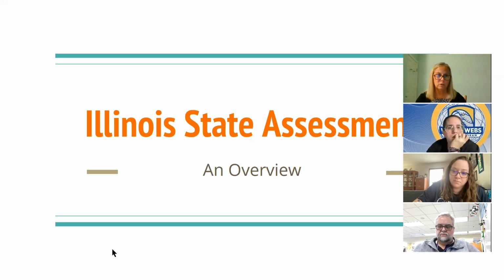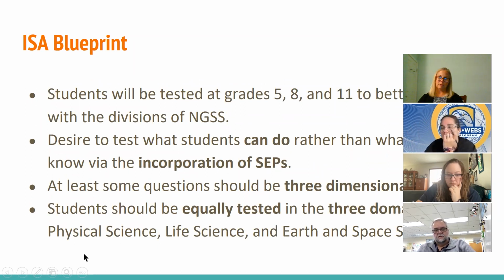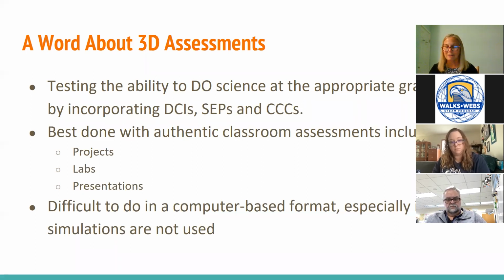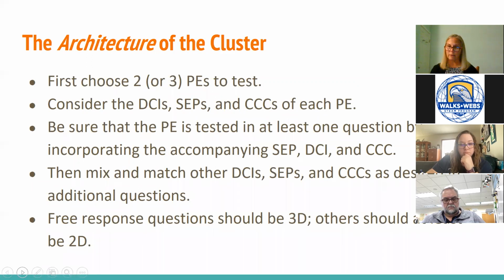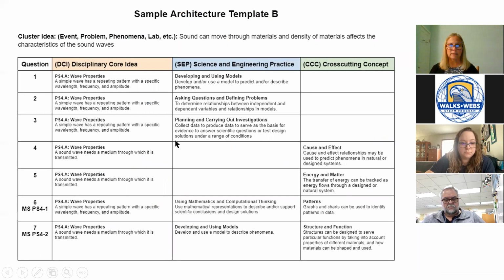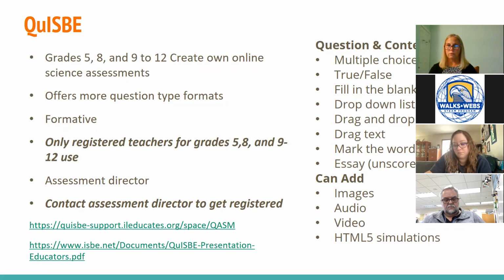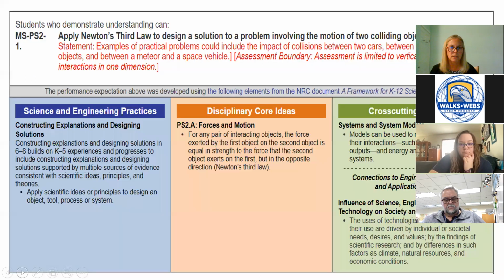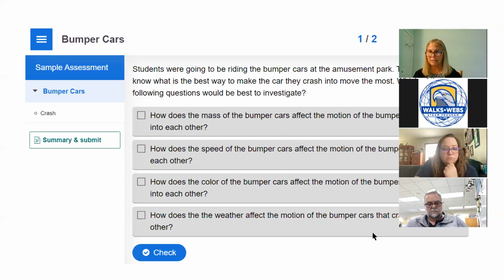IMSAtute - Illinois State Assessment